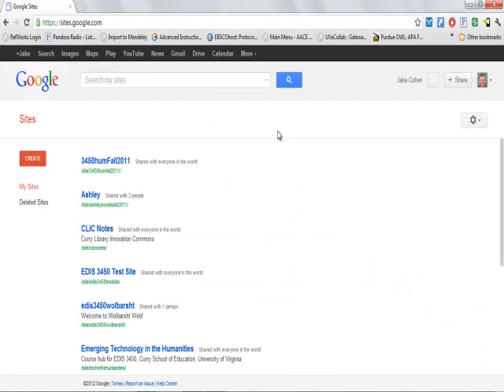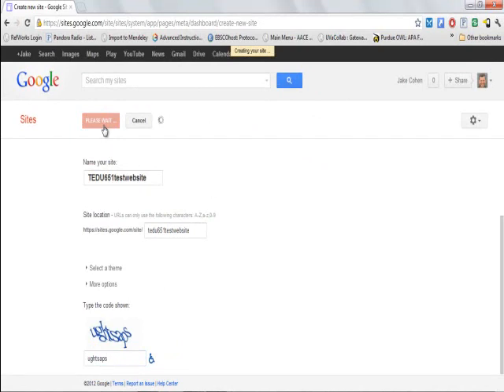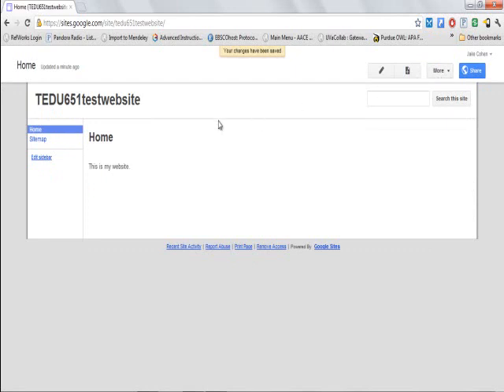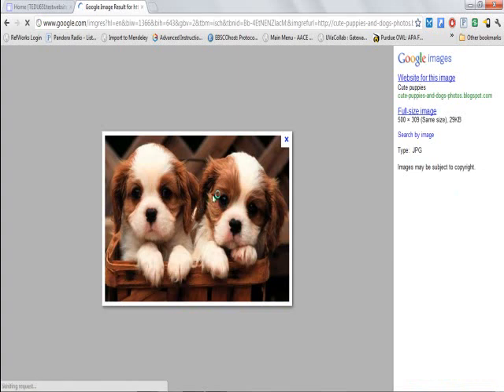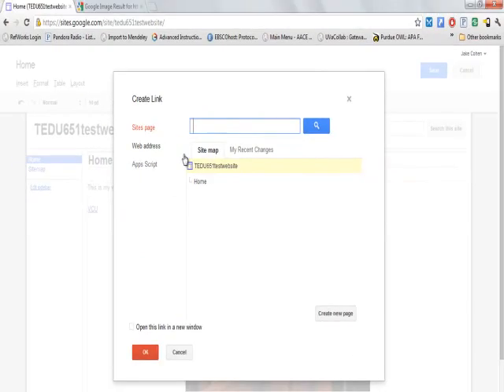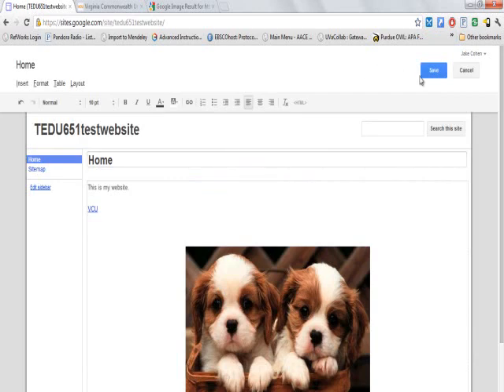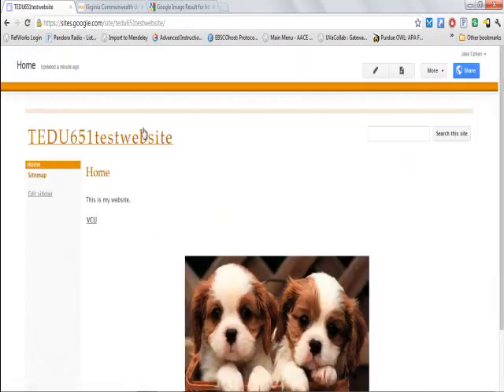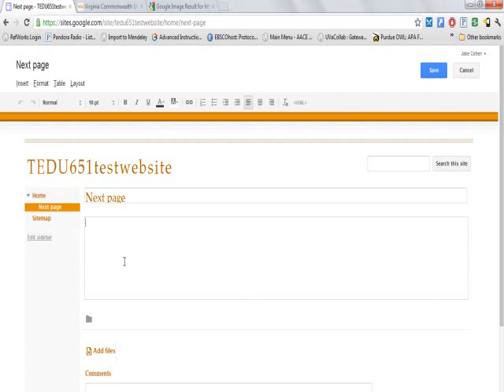Creating a Google Site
A quick overview of creating a website using Google Sites.